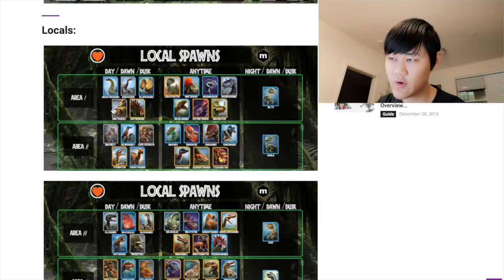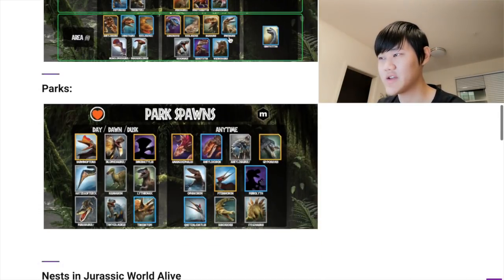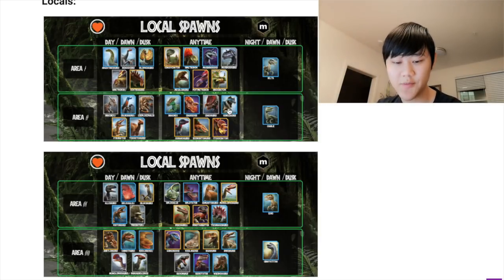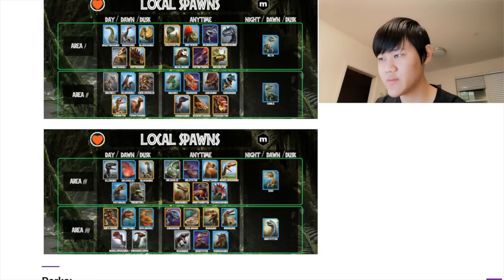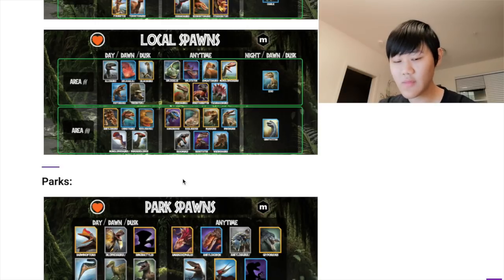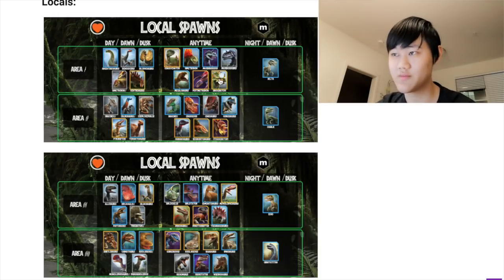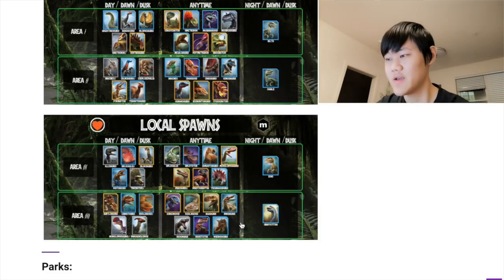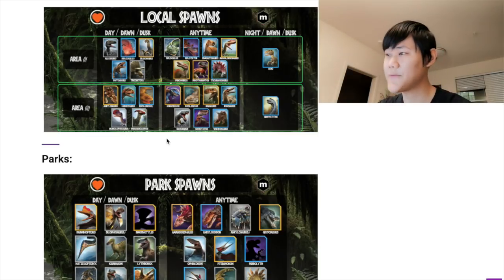WHICH ZONE, WHAT TIME AND WHICH SCENT! RANKING SCENT USAGE! | Jurassic World Alive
This video will go over which Zones and what time best to use each type, Common, Rare and Epic for the best Dinos to hunt in Jurassic World Alive 1.5.